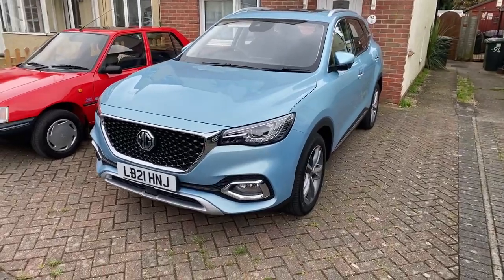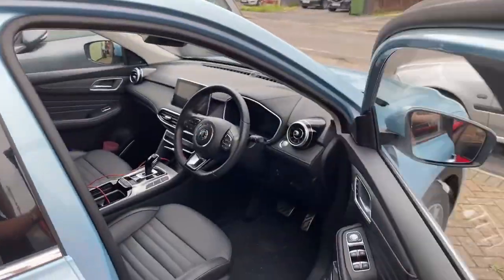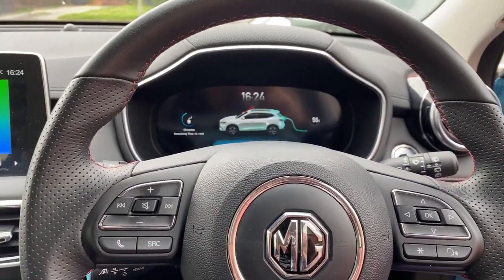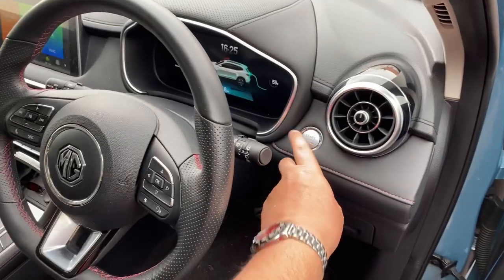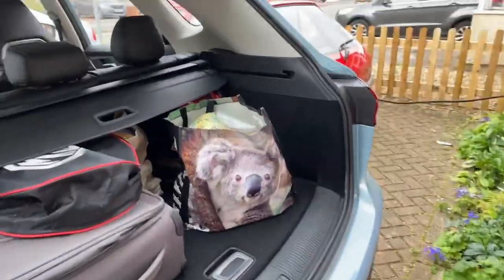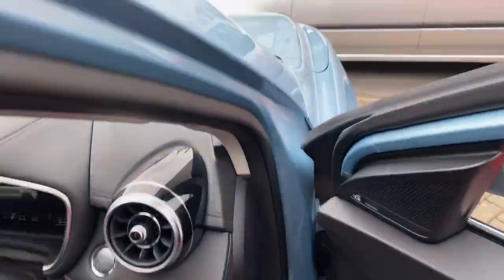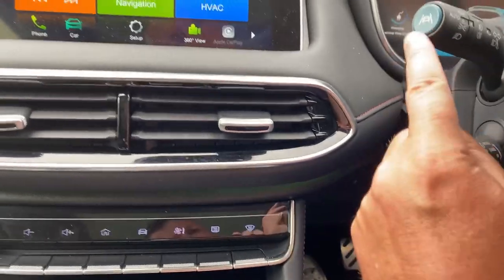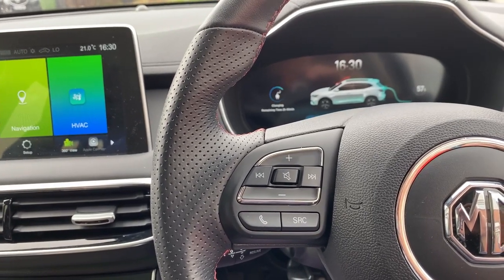MG HS Hybrid 2nd Look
pa